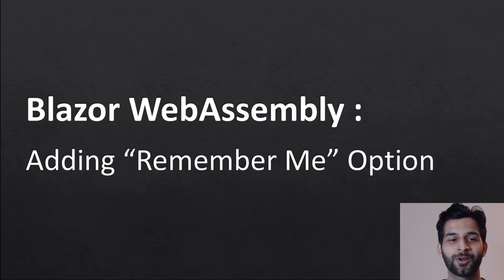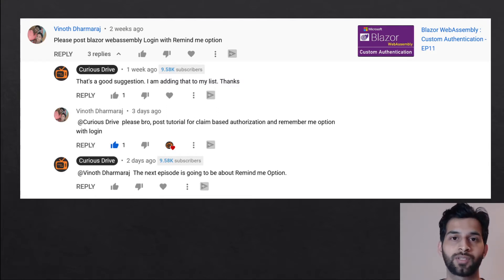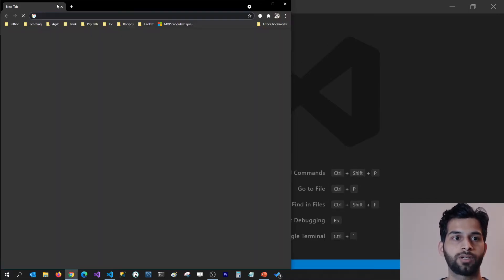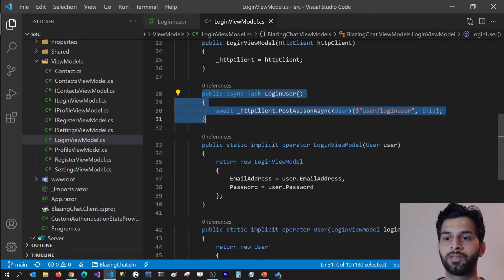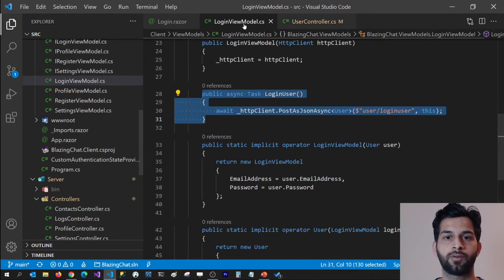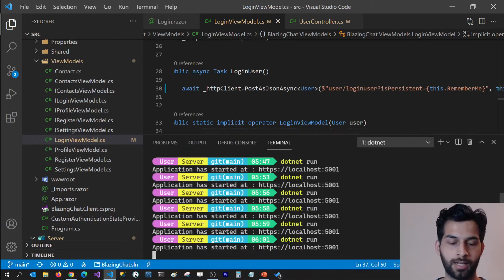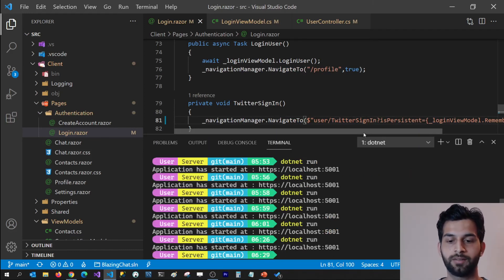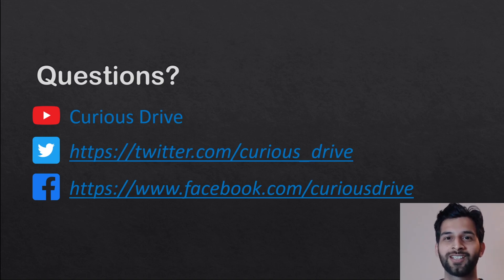Blazor WebAssembly : "Remember me" using Cookie Authentication - EP30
In this tutorial I am showing how you can implement "Remember me" feature on the login page for your Blazor application.

0:00 Introduction to the demo app
4:05 Setting Authentication Properties
8:45 External Logins Twitter, Facebook & Google